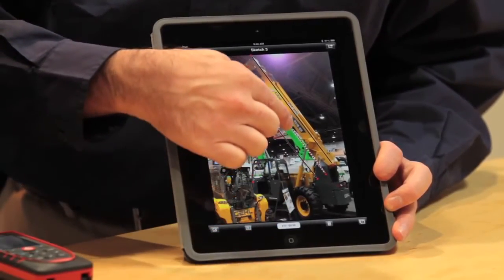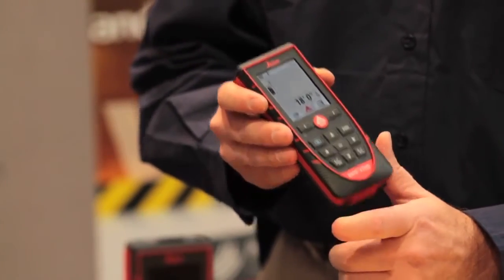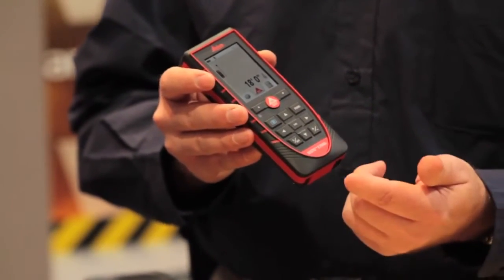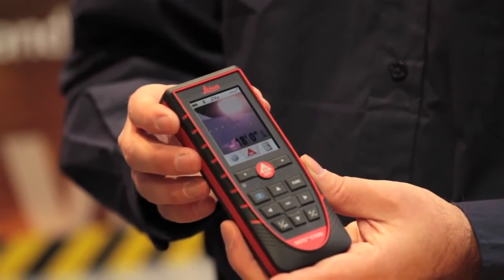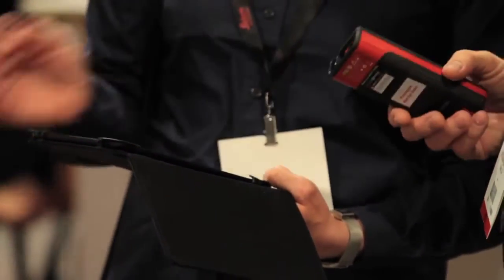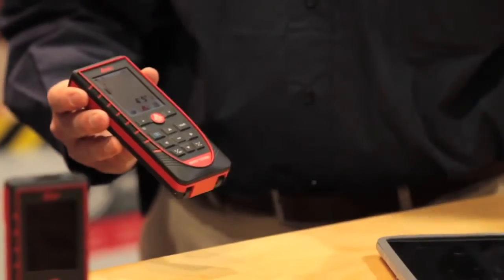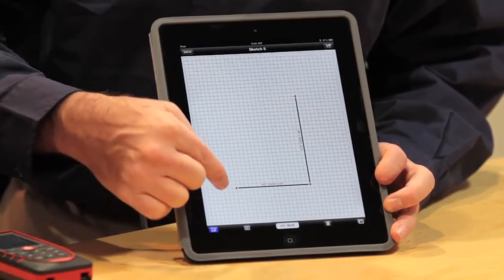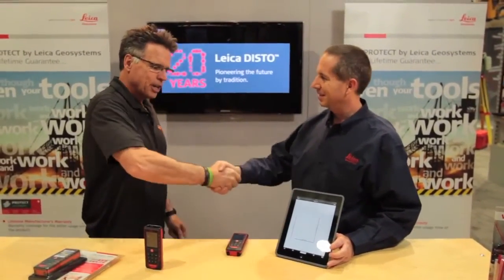Leica E7500I Disto Laser Connects to IPad